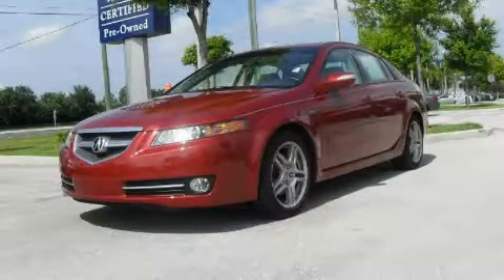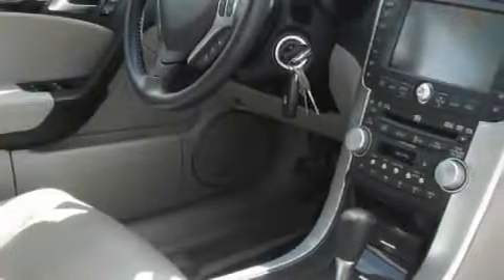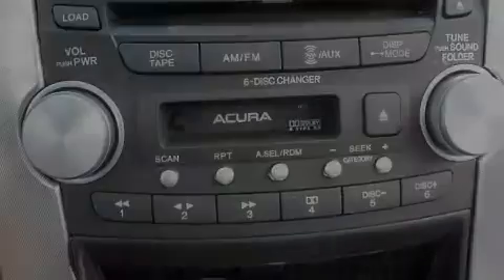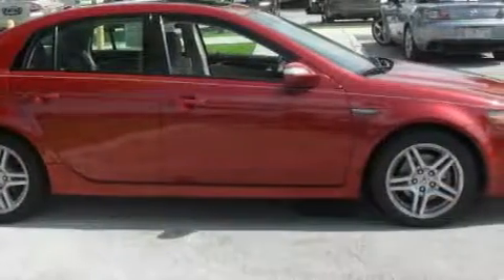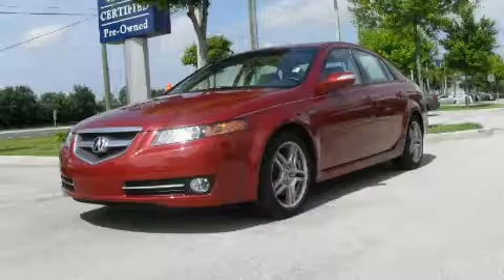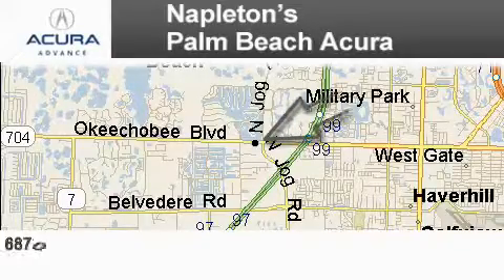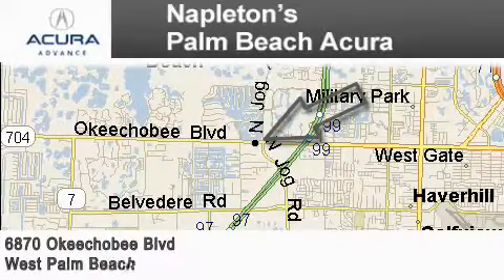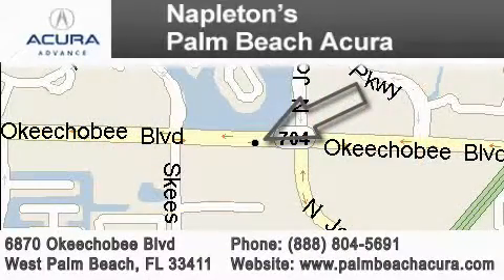Preowned 2008 Acura TL West Palm Beach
Year: 2008
 Make: Acura
 Model: TL
 Engine: 3.2L SOHC PGM-FI 24-valve VTEC V6 engine
 Trans.: Automatic
 Exterior: Red
 Miles: 23,215
 Interior: Other

 Used 2008 Acura TL West Palm Beach FL